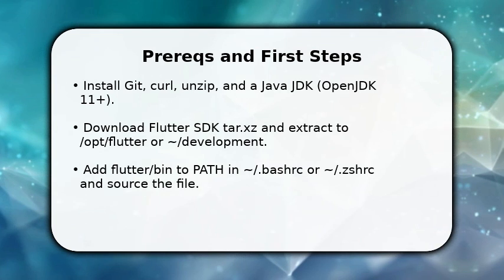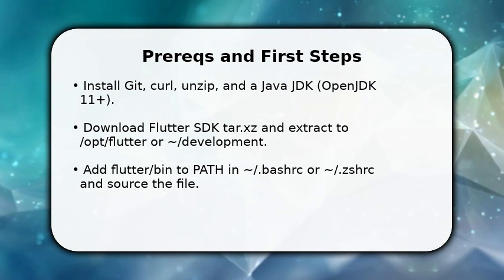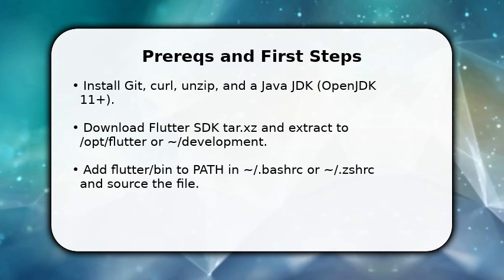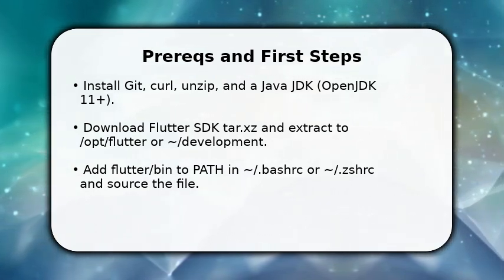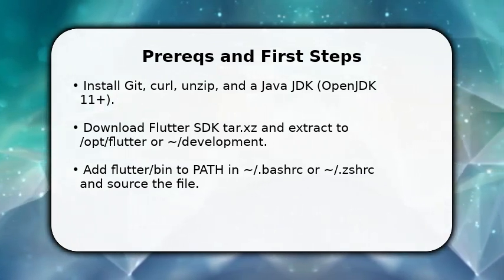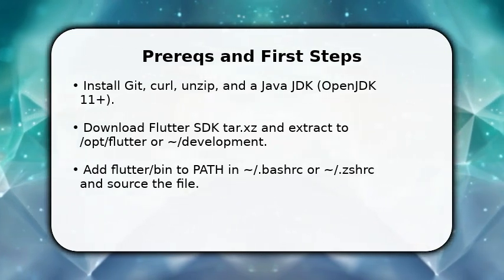How to Setup Flutter on Linux - Step by Step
How to Setup Flutter on Linux - Step by Step | 🔒 Surfshark VPN Deal — Stay private and secure. $1.99/mo + 3 Months Free ▸

Dive into the world of Flutter development on Linux! This comprehensive guide takes you through a step-bythy process to install and set up your environment for creating cross-platform applications. From downloading dependencies, configuring X11 forwarding with Wayland support if necessary, setting up an IDE like Visual Studio Code or Android Studio, testing the installation by running a simple Flutter app - this video will ensure you're fully equipped to start developing on Linux.

Flutter setup, Linux development environment, X11 forwarding, Wayland support for Flutter, IDE configuration (VS Code/Android Studio), Cross-platform application creation